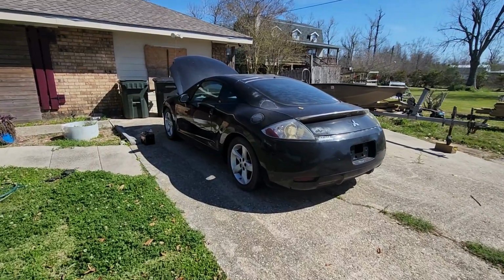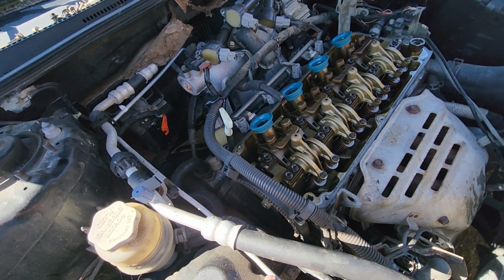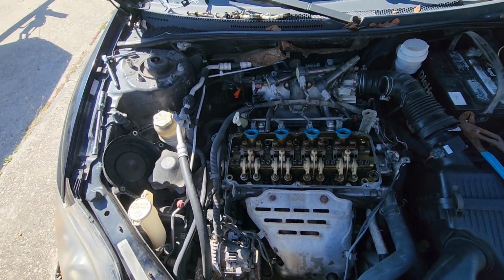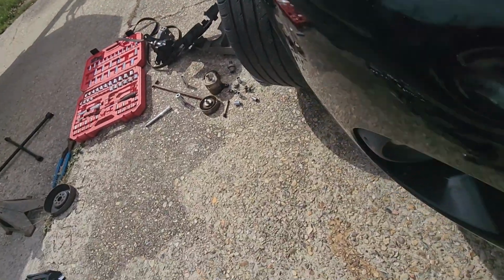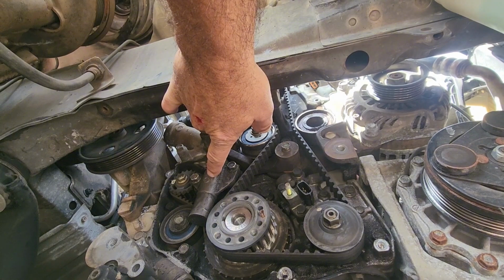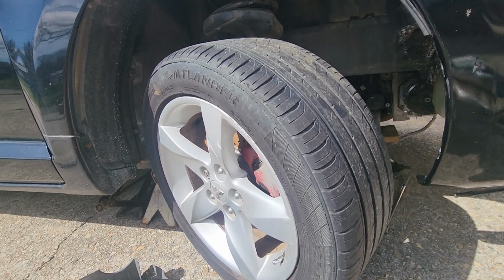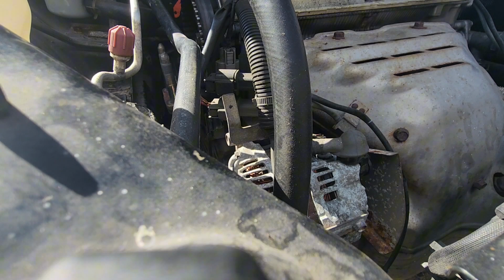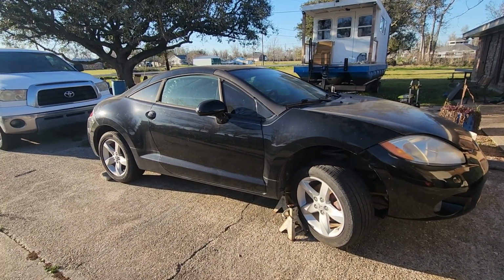07 Mitsubishi Eclipse Engine Failure